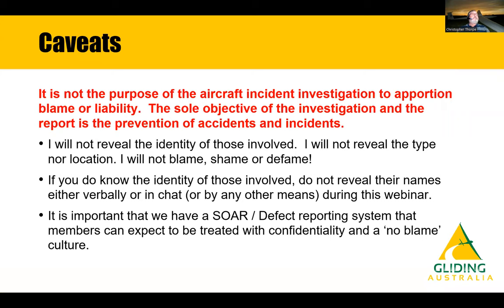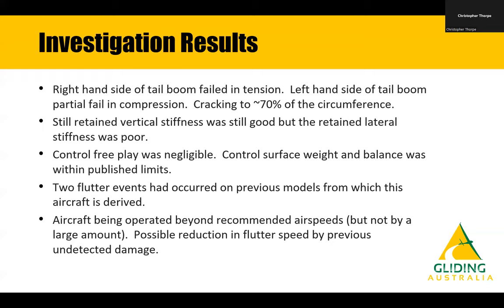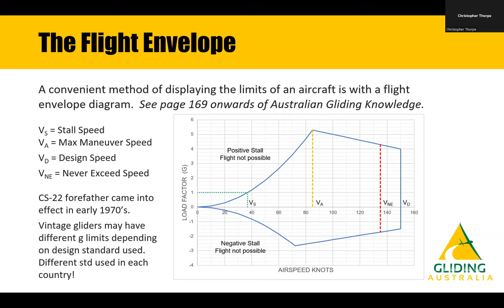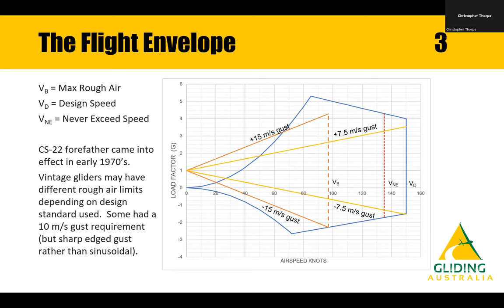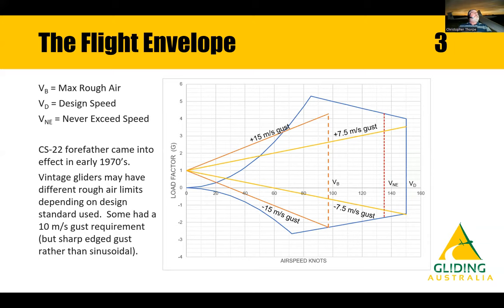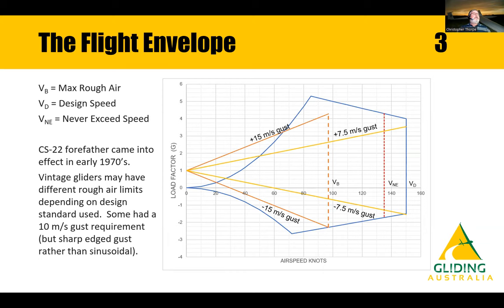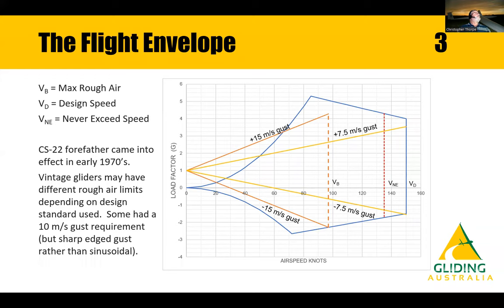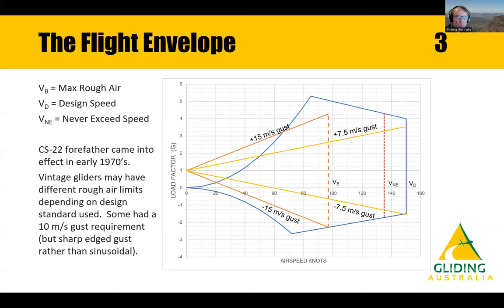GFA Airworthiness Flight Envelope Webinar